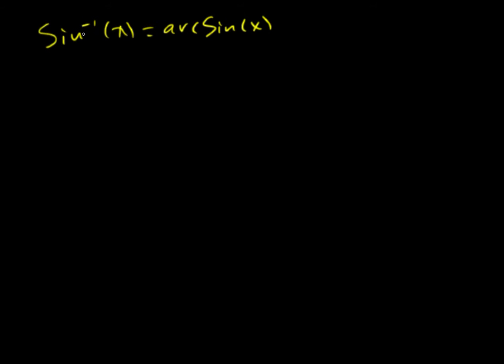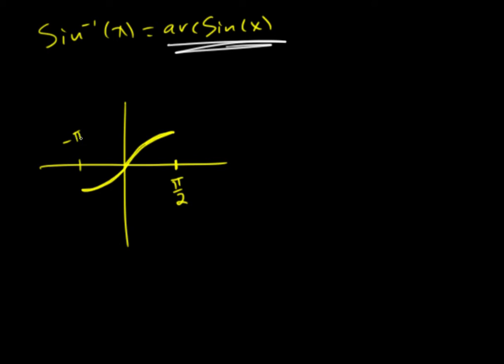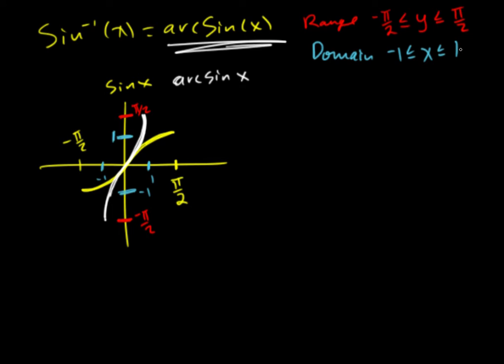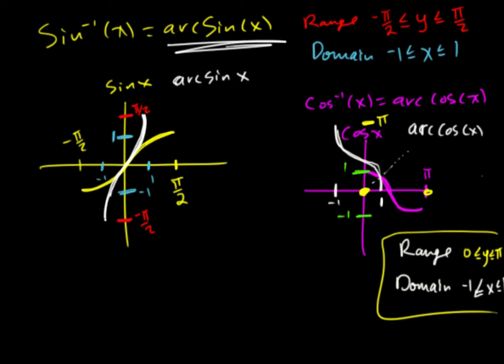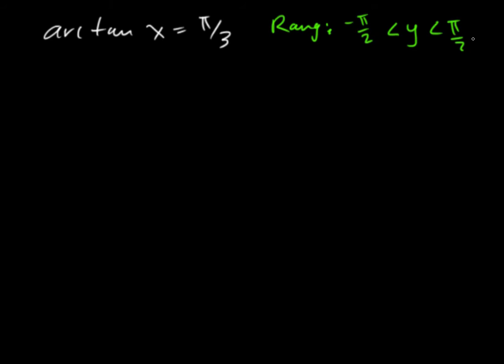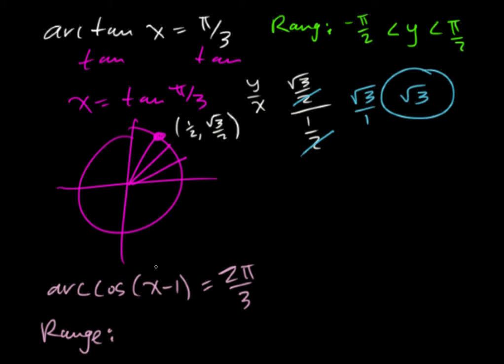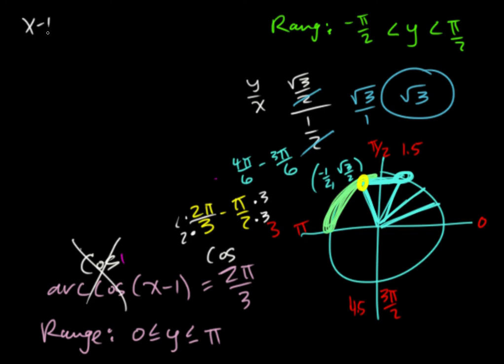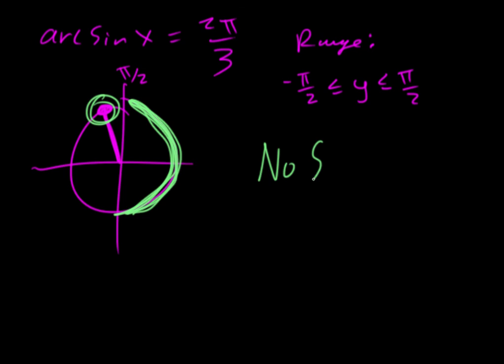1B - Inverse Trig Functions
1B - Inverse Trig Functions